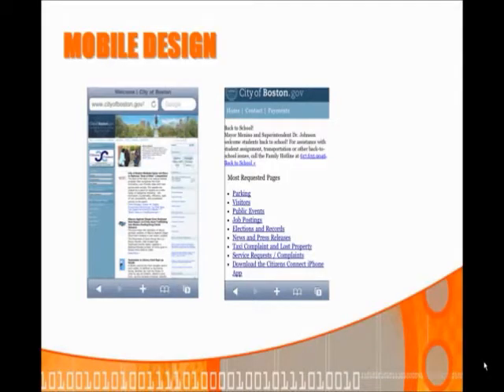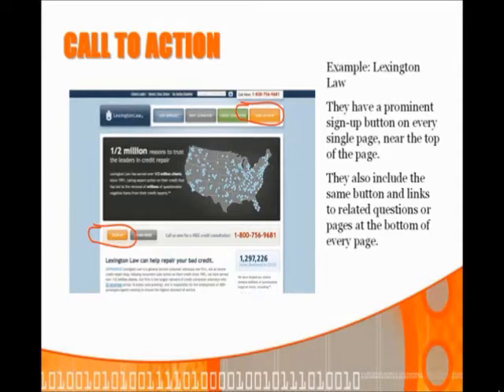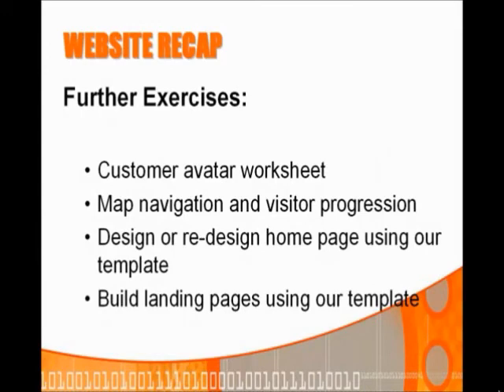Design Web for Mobile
Design Web for Mobile is our third video in our free tutorial series on Web Business Marketing.

Most people are aware how fast the mobile revolution is growing. Mobile phones are seen just about everywhere and most of us have our phone attached to us at all times...even while we sleep! Yet many business owners are at a loss as to how mobile phones can help grow their business.

Users on mobile phones interact differently than users using traditional computers or laptops. A mobile web site should cater to the mobile user and make it easy for the to complete typical tasks, such as finding important information including address, phone number and company information.

The last thing you want to do is confuse your customer by making them scroll the screen or force them to zoom in to read the text on your site. Knowing how to design web for mobile is critical if you want to successfully reach the mobile market.